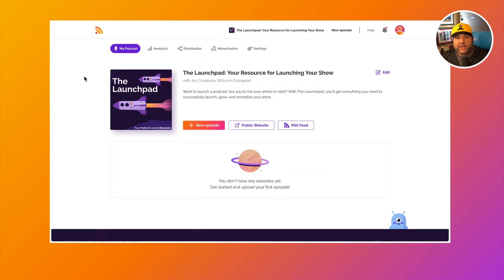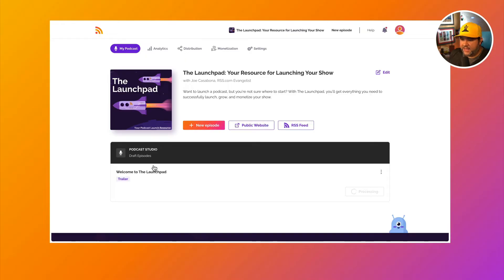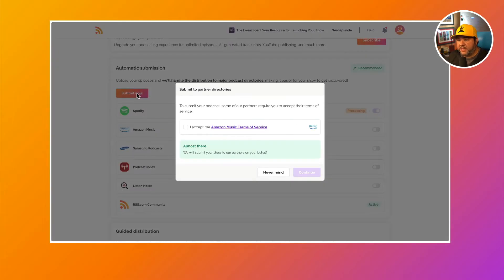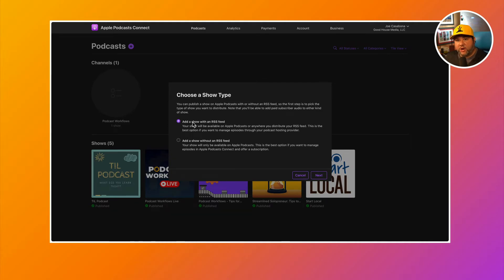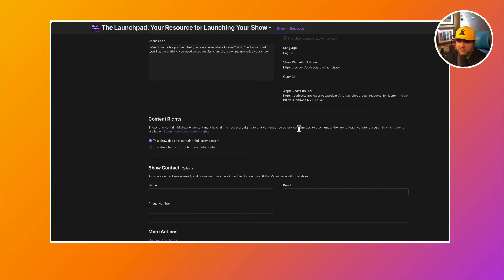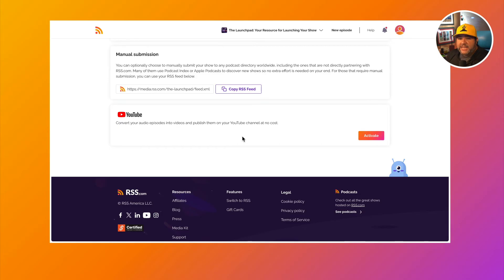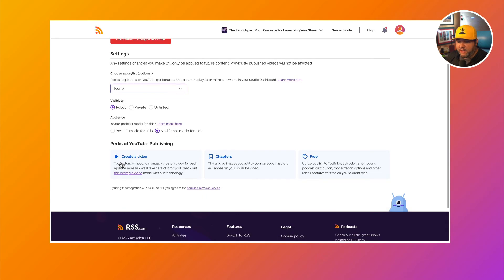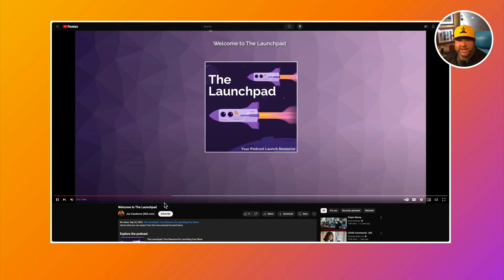How to Post a Podcast on Spotify, Apple Podcasts, and More!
Maximize your podcast’s reach with RSS.com’s easy-to-use automatic podcast distribution tools. In this video, we walk you through how to submit your podcast to all the top directories, including Spotify, Apple Podcasts, Amazon Music, YouTube and more!

Whether you want automatic distribution, auto-updates, or to convert your audio episodes into engaging videos with RSS.com's PodViz technology, we've got you covered.

Watch to learn how to make your podcast available to as many listeners as possible!

🚀 Need an RSS.com account?

🔄 Already hosting somewhere else? Move your show to RSS.com and get 6 full free months of service

🔍 Be sure to check out our free guide for more great tips on starting and growing a podcast

*Chapters*

00:00 Intro
01:26 Publishing an Episode (required)
03:02 Submitting to Spotify Automatically
03:40 Guided Submission
03:58 How to Submit to Apple Podcasts
06:23 How to Publish to YouTube
08:49 Wrapping Up